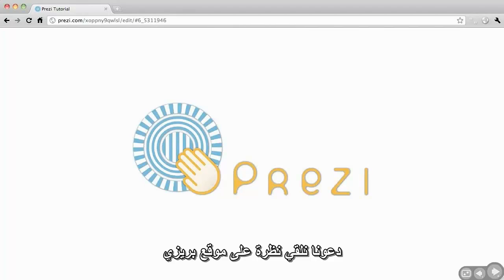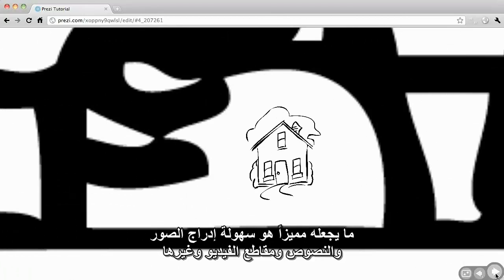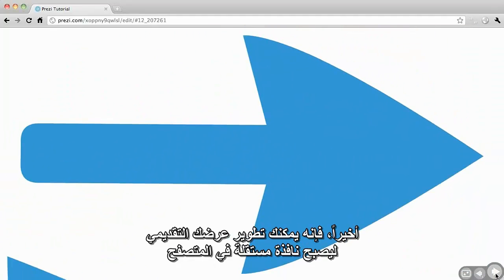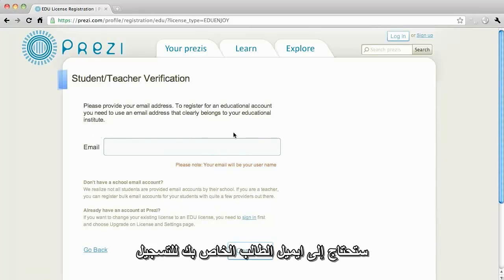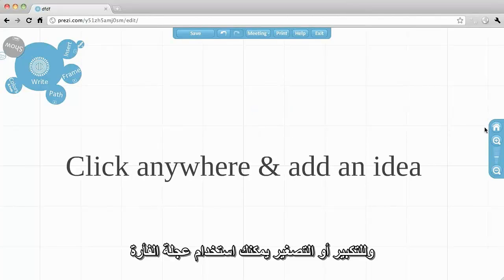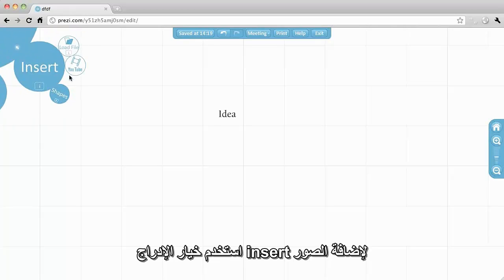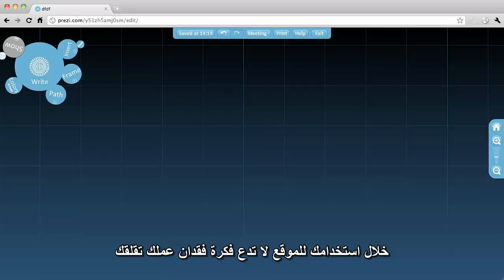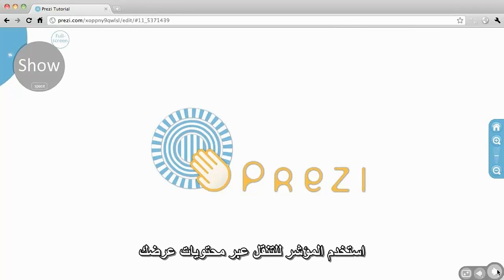استخدام موقع prezi لأغراض تعليمية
طريقة عرض مختلفة ستميز عروضك وتغير رتابة وملل البرامج الاعتيادية سواء كنت في مجال التعليم او التدريب او اي مجال تحتاج فيه ان تعرض افكارك ستجد في هذا البرنامج طريقة مختلفة وسهلة لإظهار افكارك وتسلسلها.